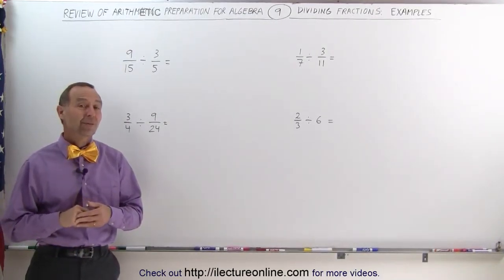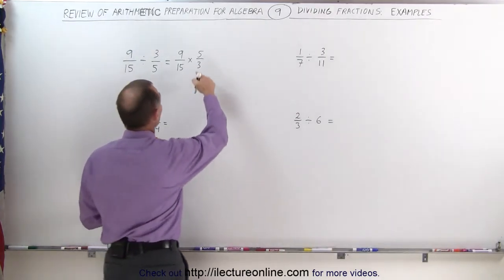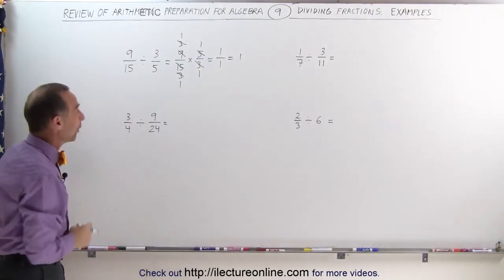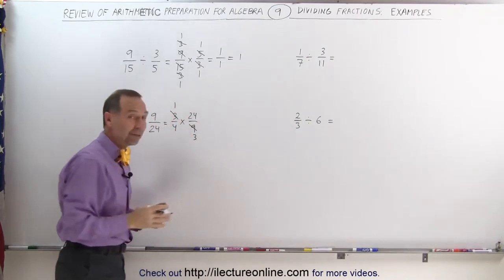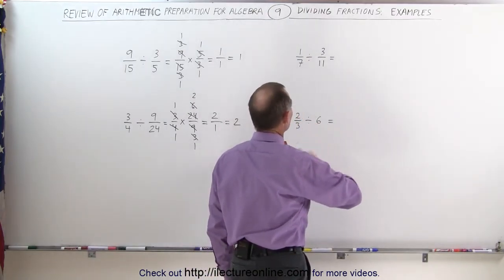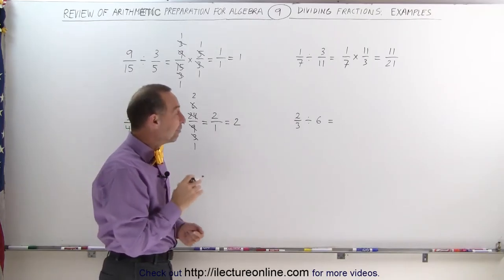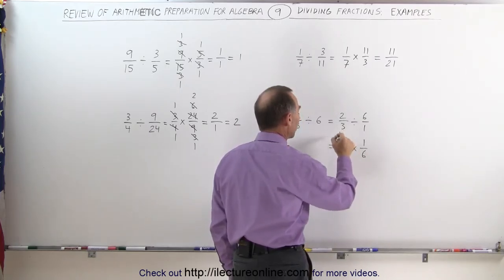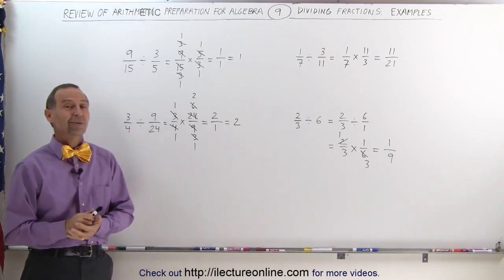9.Math What Every 5th Grader Should Know Algebra Prep (9 of 58) Ch 0 Dividing Fractions Example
Division and Fractions | By Predestined Future Global Leaders Academy